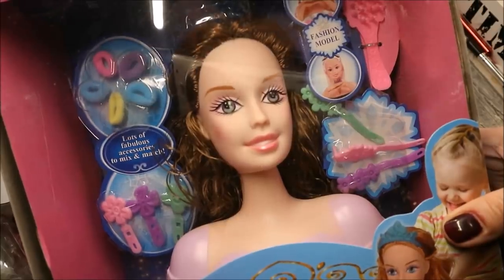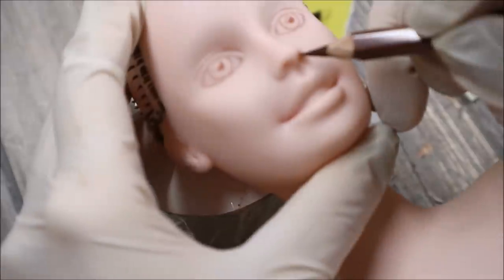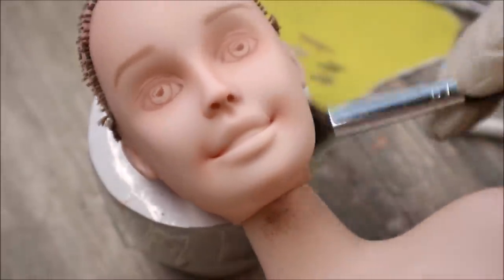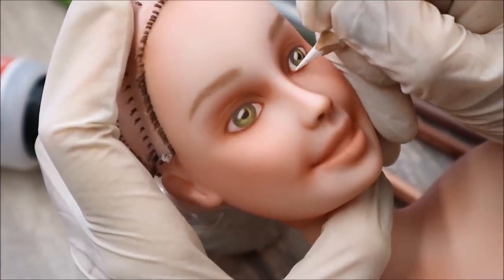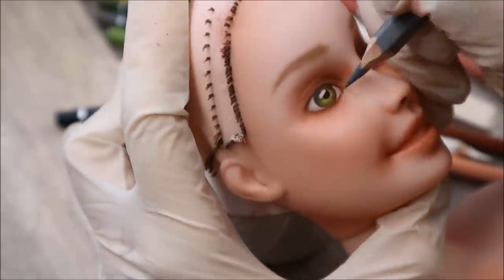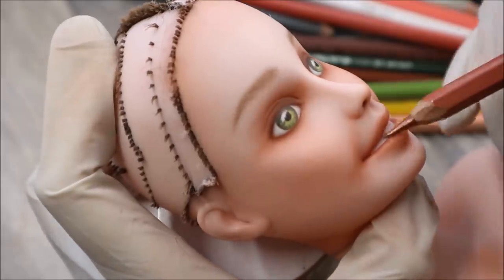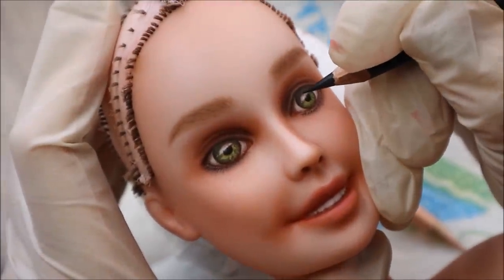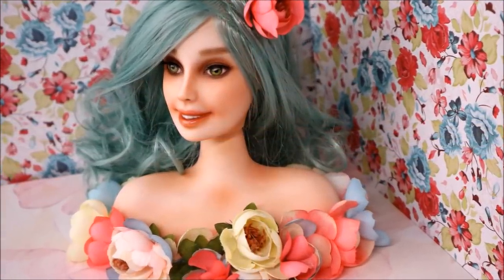REPAINTING BIG BARBIE DOLL HEAD / FLOWER PRINCESS OOAK / How To Draw Realistic Face, Eyes, Lips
REPAINTING BIG BARBIE DOLL HEAD / FLOWER PRINCESS / How To Draw Realistic Face, Eyes, Lips Speedpaint Tu